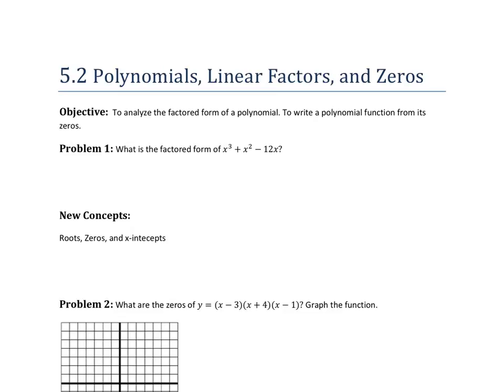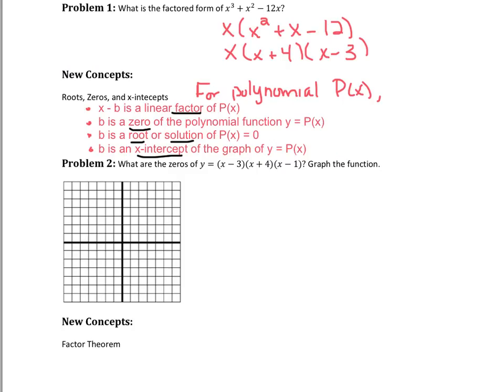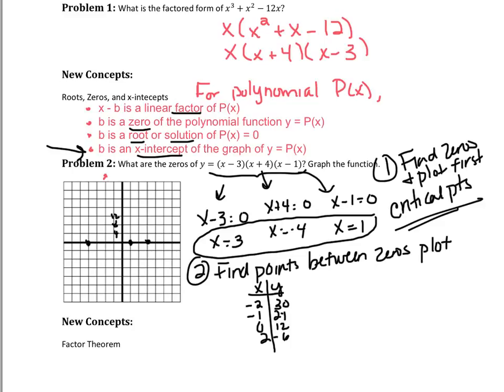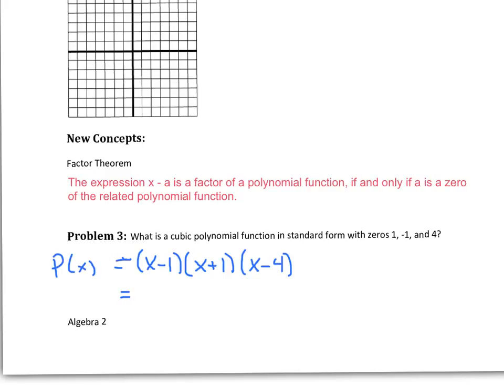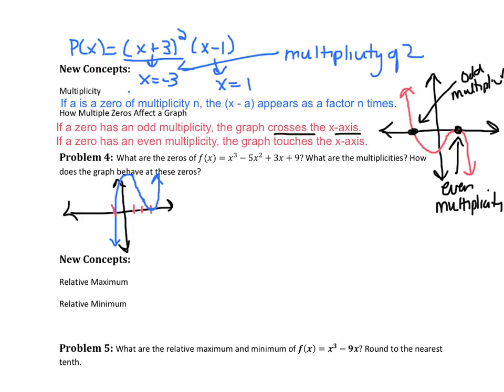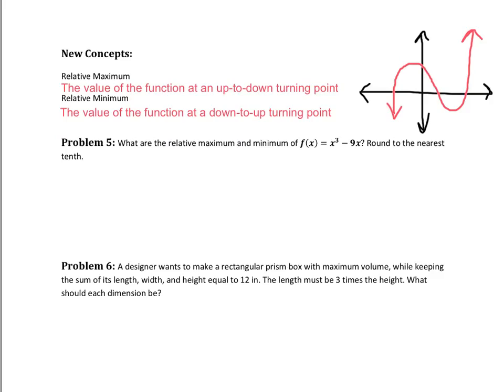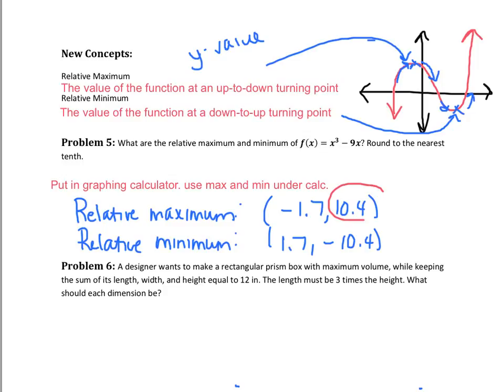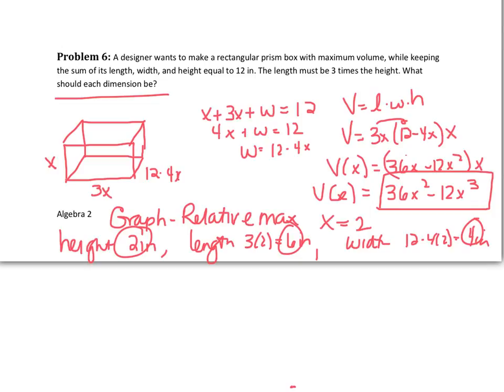AA2 - 5.2 Polynomials, Linear Factors, and Zeros